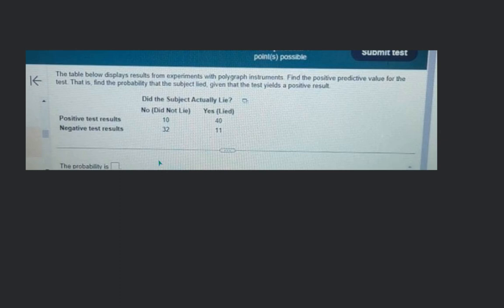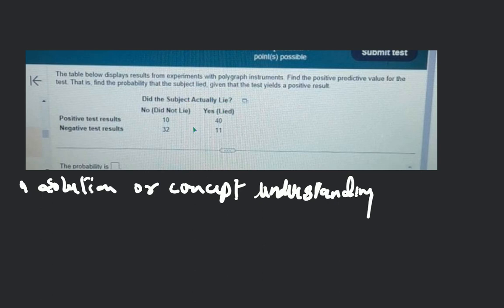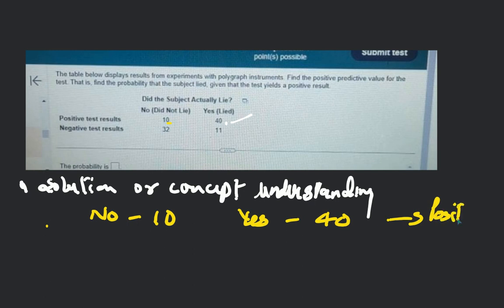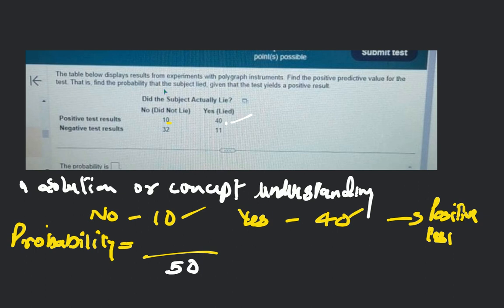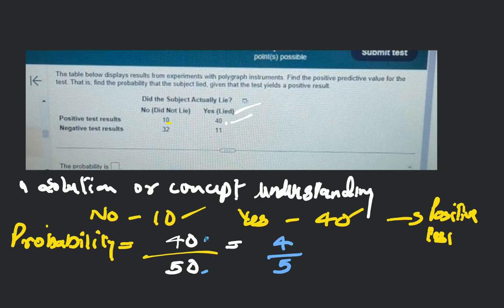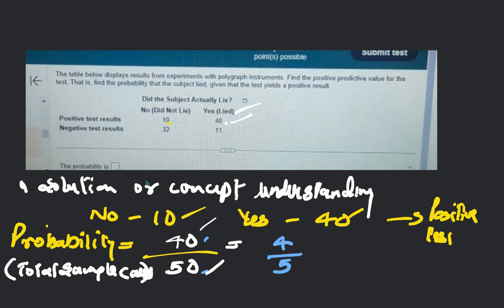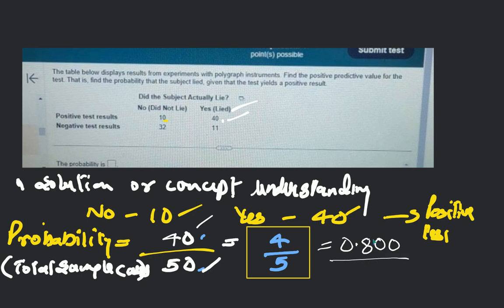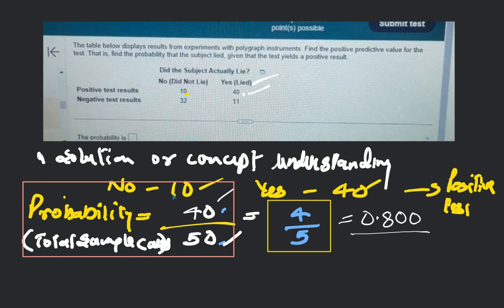point(s) possible The table below displays results from experiments with... | Grade 12 | Statistics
point(s) possible
 The table below displays results from experiments with polygraph instruments Find the positive predictive value for the test. That is, find the probability that the subject lied, given that the test yields a positive result.
 Did the Subject Actually Lie? 7
 No (Did Not Lie) Yes (Lied)
 Positive test results
 Negative test results
 $\begin{array}{ll}10 & 40 \\ 32 & 11\end{array}$

This question is from [Subject: Statistics | Topic: Probability Concepts | Class: Grade 12]

Follow these 3 simple steps to use Filo:

1. Click a picture of the question or concept.

2. Connect to a tutor in less than 60 seconds.

3. Learn from that tutor on a live video session.